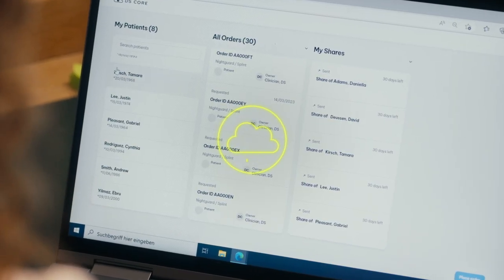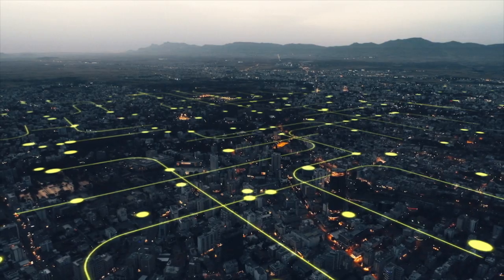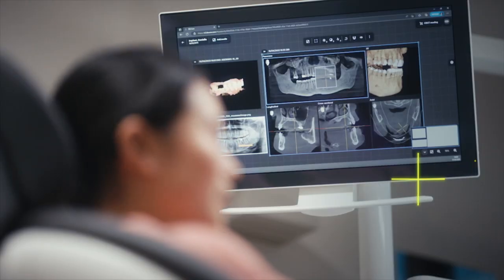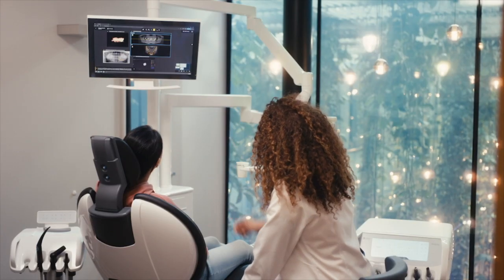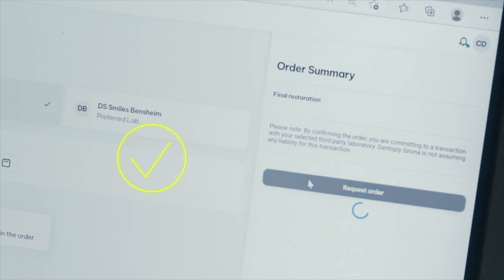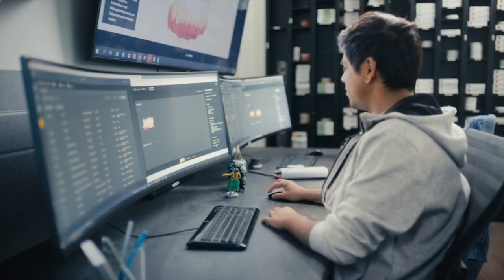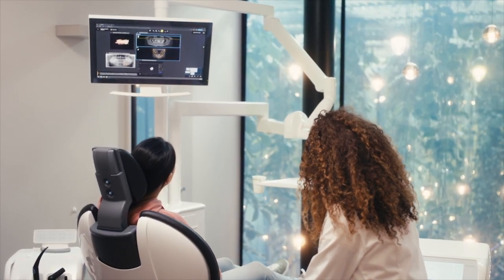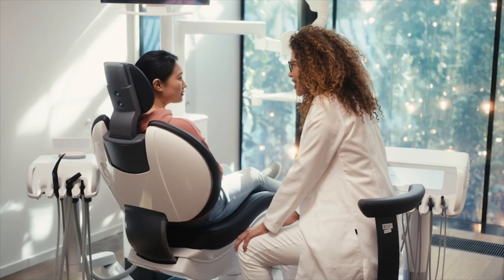Cloud Solutions for Dentists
With DS Core, your case files, orders, and messages are always available easily through a web browser regardless of your location and without any software licenses. You can work with your preferred labs and find new expert providers that offer the services tailors to your needs to booster the growth of your practice.